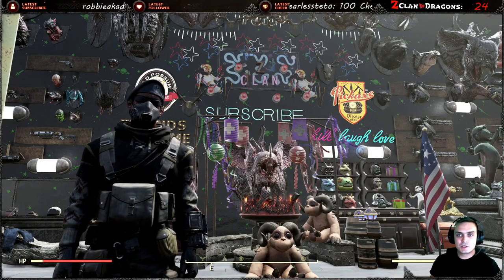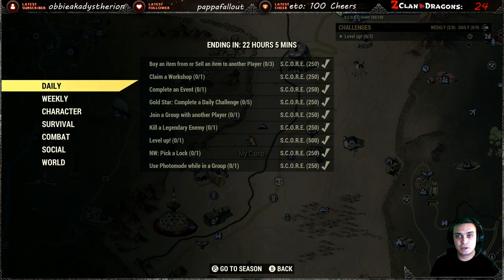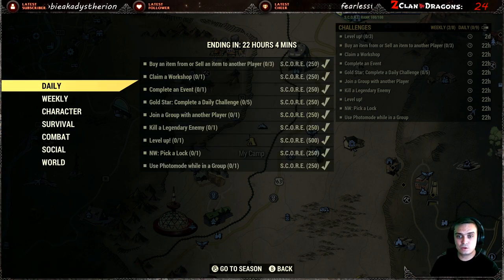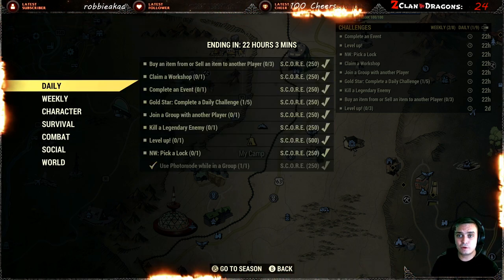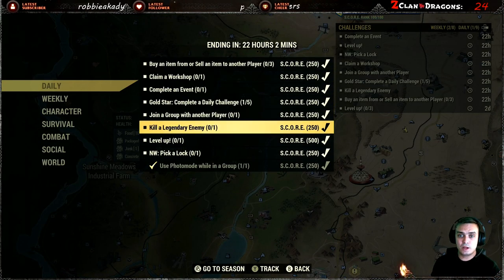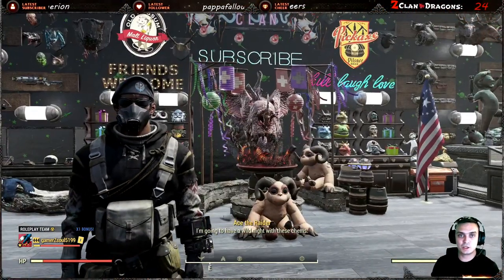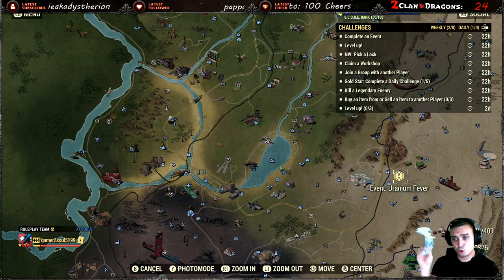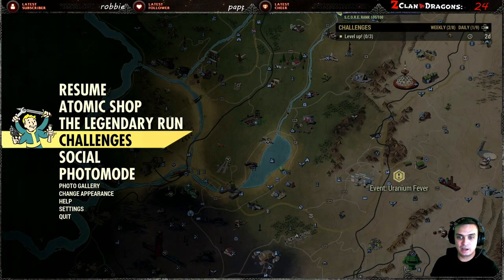Fallout 76 Atomic Shop Coffin Vending Machine 30% Off | Score Challenges 15th August 2020